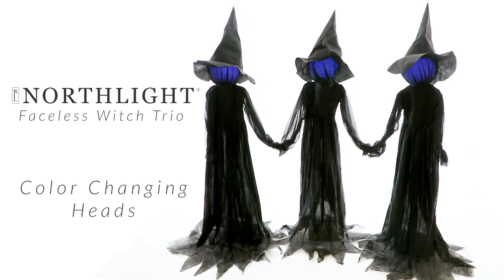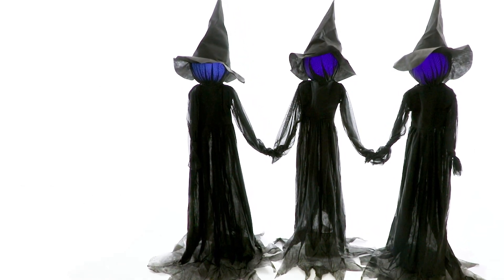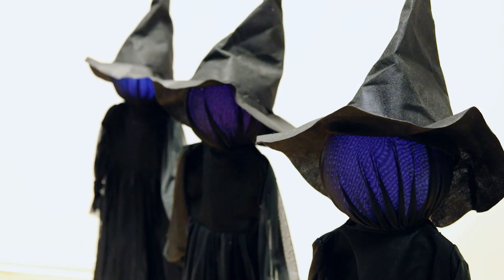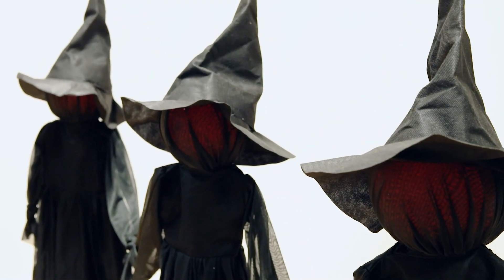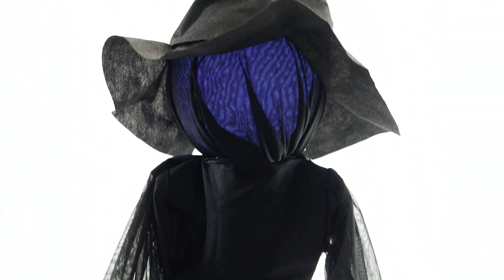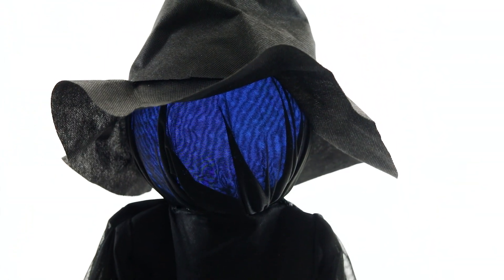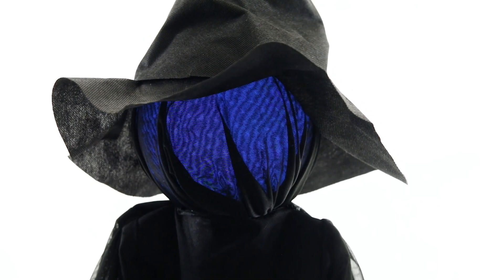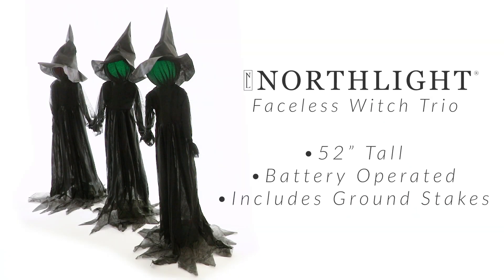4' Lighted Faceless Witch Trio Outdoor Halloween Stakes | Northlight AR92054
Create a "spooktacular" display this Halloween with this lighted faceless witch trio. Holding hands these witches are sure to frighten everyone they encounter. It is a perfect addition to any haunted house or as part of your home and office Halloween decorations!

Product Features:
Lighted witch trio outdoor Halloween figurine
Dressed in a long black dresses and matching hats
Complete with color changing lighted faceless heads
Requires 3 "AA" batteries - not included
8 hour timer function
Battery pack located on the witch's back behind her cape
Comes with a black stakes
Some light assembly required

Overall dimensions: 52"H x 95"W x 7"D
Material(s): polyester/foam/plastic